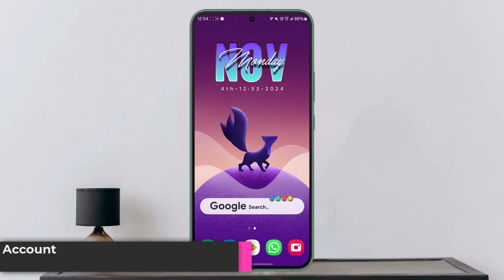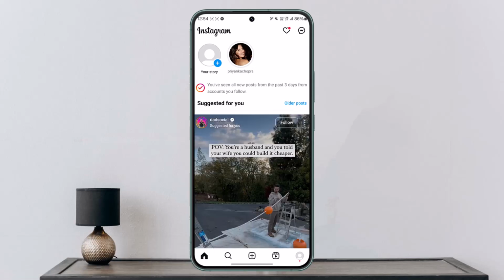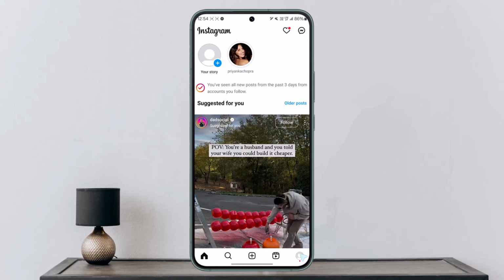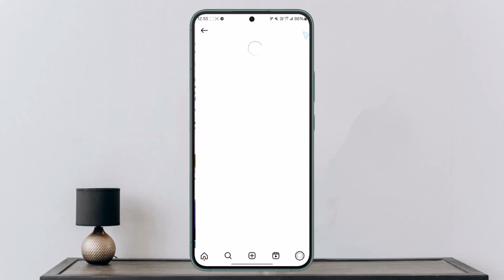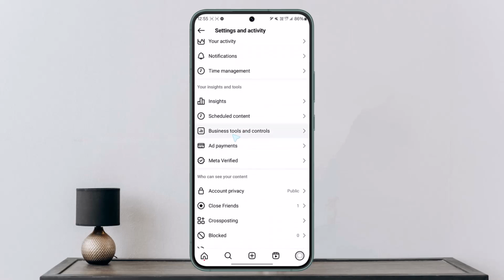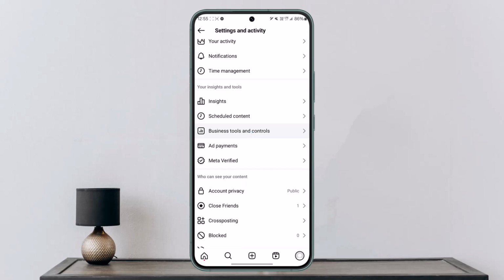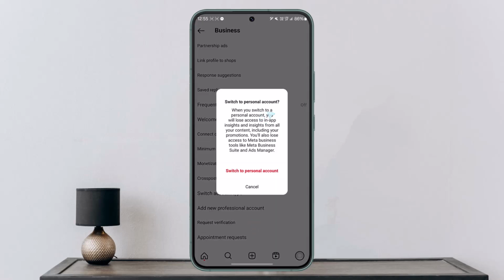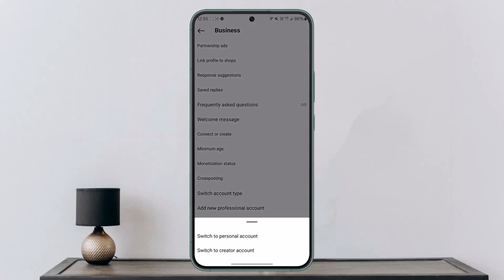How to Switch to Personal Account on Instagram !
In this tutorial, you'll learn how to switch your Instagram account back to a personal account from a Creator, Professional, or Business account. Switching to a personal account is simple and allows you to have a more private experience on Instagram without professional tools like insights or additional contact options.

To get started, open the Instagram app on your mobile device and log in if necessary. Once on the main screen, navigate to your profile by tapping the profile icon at the bottom right. From your profile page, tap the three horizontal lines (menu icon) in the top right corner to open up your settings menu.

In the menu, look for an option called "Settings and Privacy" and then select "Account Tools and Controls" (the exact name may vary depending on your account type, such as “Business Tools and Controls” or “Creator Tools and Controls”). Once in this section, scroll down until you find an option labeled "Switch Account Type." Tap this option, and you will see an option to “Switch to Personal Account.” Select it, and Instagram will ask for confirmation. Tap “Confirm,” and your account will switch back to a personal account.

Once your account is set to personal, you’ll no longer have access to professional features like insights and analytics, but you can always switch back if needed. This is a helpful feature for users who may have initially created a professional account but no longer require the additional tools and would prefer the simplicity of a personal account.

We hope this guide made the switch back to a personal account easy.

### Timestamps
0:00 Introduction
0:02 Overview of account types
0:15 Accessing your profile
0:22 Opening the menu
0:30 Navigating to Account Tools and Controls
0:39 Selecting “Switch Account Type”
0:45 Confirming switch to personal account
0:53 Conclusion

This video walks through the steps to switch back to a personal account on Instagram, with keywords like "switch to personal account Instagram," "remove professional account Instagram," and "change Instagram account type" to help viewers manage their account types easily.